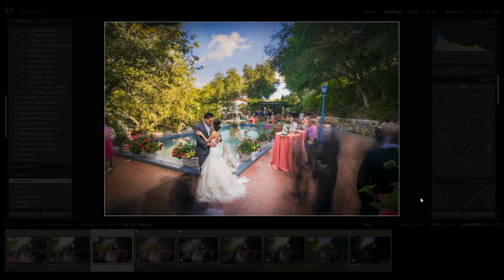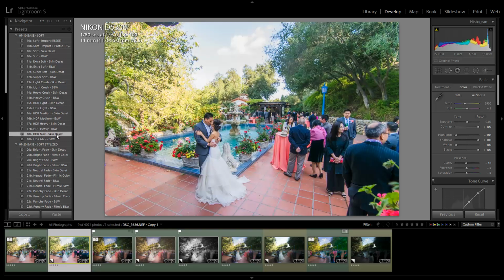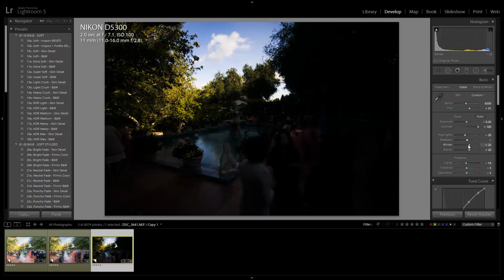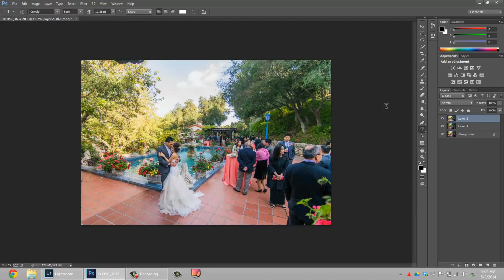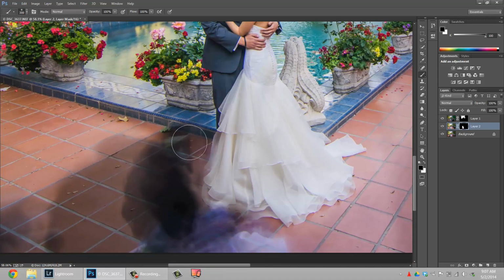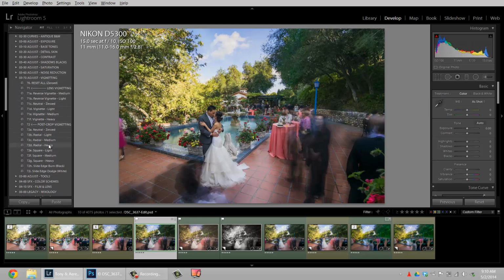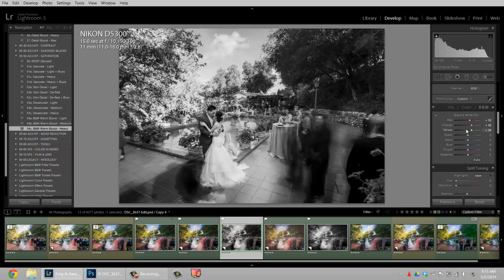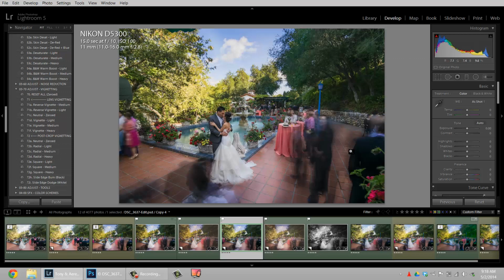Wedding Portrait With Motion Blur - Weekly Edit Season 2 Episode 8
wedding-portrait-motion-blur-weekly-edit-season-2-episode-8

When editing images in Lightroom and merging them as layers in Photoshop, there are certain adjustments that you should do first, to the original RAW images, and other adjustments that you should not make until after you're done creating a layered PSD in Photoshop.

Mostly, you want to perform basic corrections and dynamic range adjustments before hand, and wait to do any stylized editing or potentially "over-the-top" processing until AFTER you have done all of the more complex layering in Photoshop.

You might be able to relate to this, if you have ever spent an hour or two retouching a portrait in Photoshop only to realize later that you wish you could undo just one of two of those initial Lightroom adjustments!  Especially avoid cropping and excessive burning & dodging until after you have brought the blended PSD image back into Lightroom.

You can find out more about the SLR Lounge preset system and workflow training guides here: